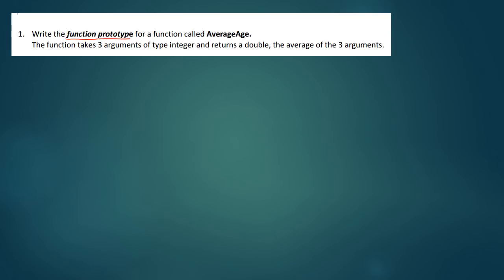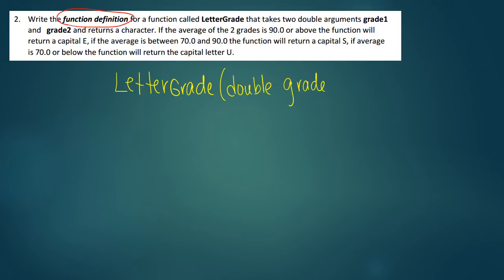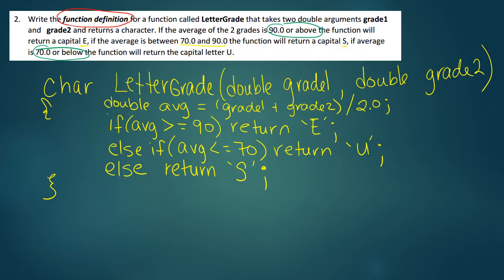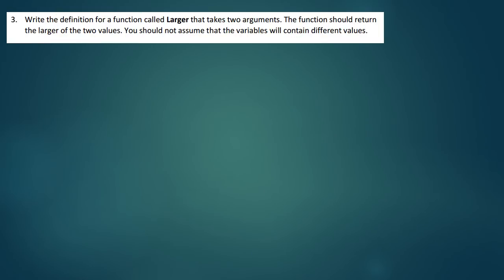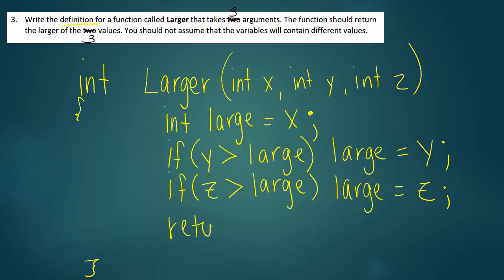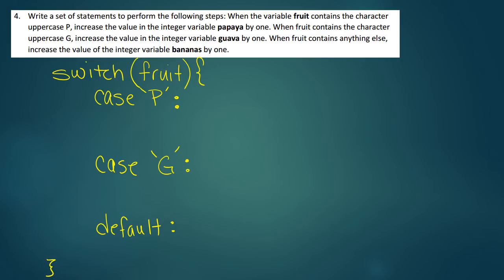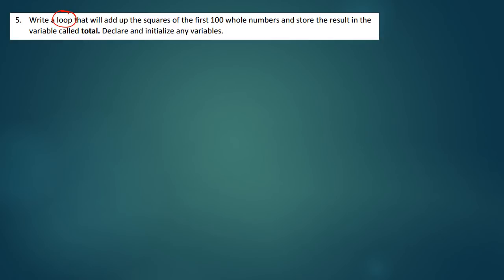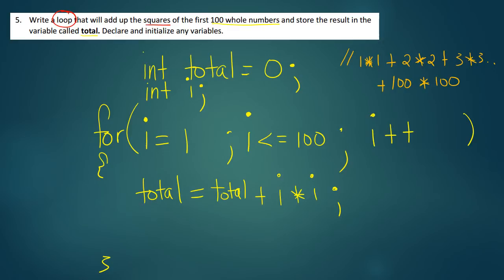Sample Exam 1 Questions PART 1